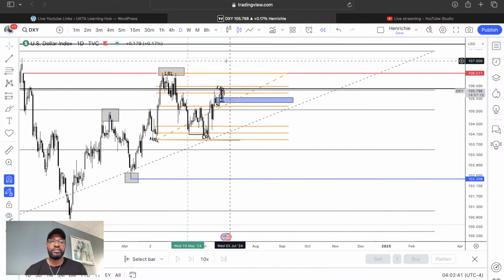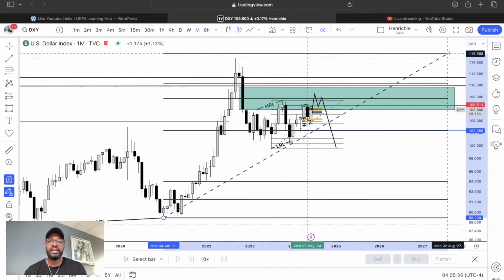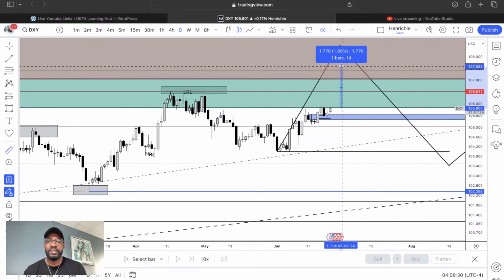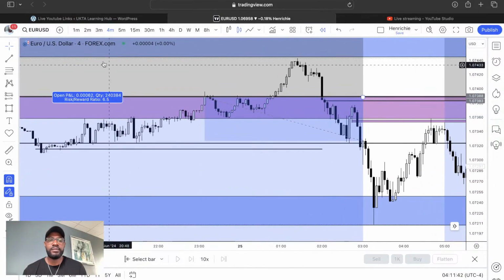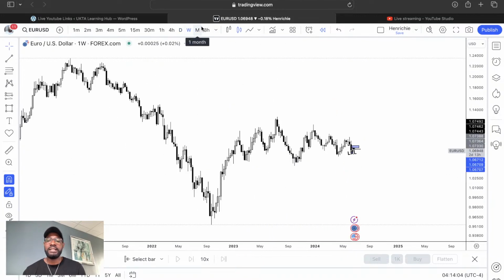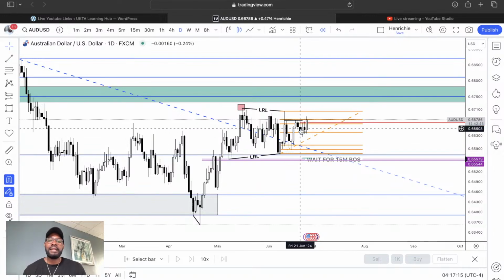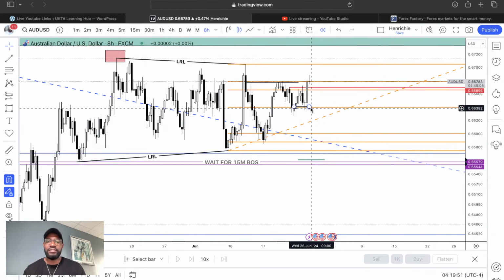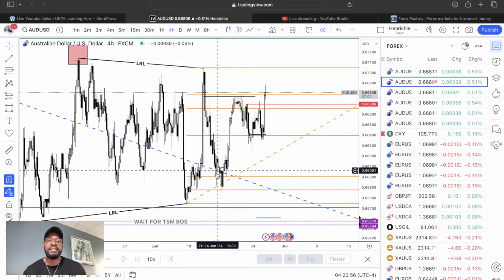Live Trading Analysis - 26/06/2024 - Charlie Elmore & Henry Madueke (UKTA)